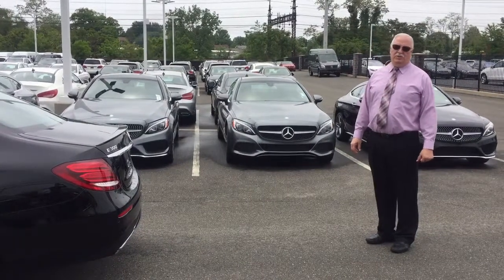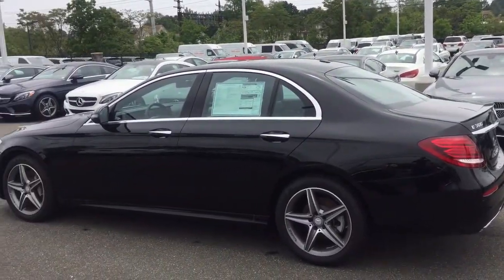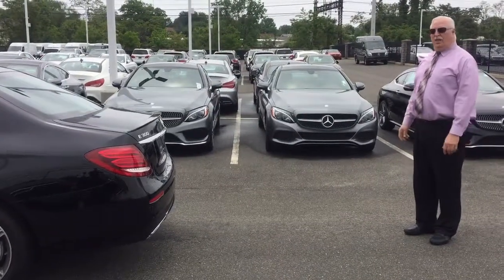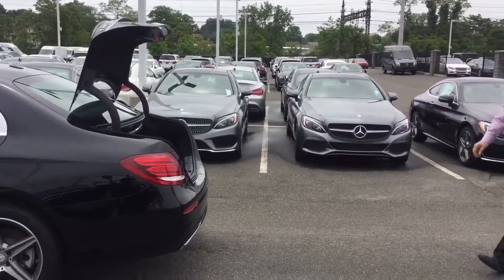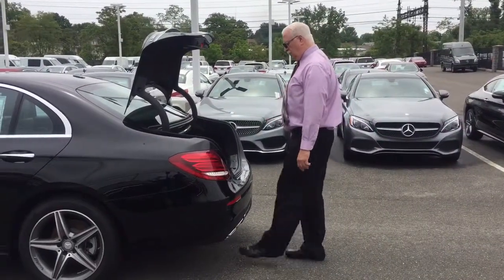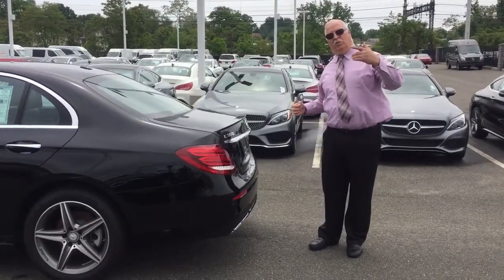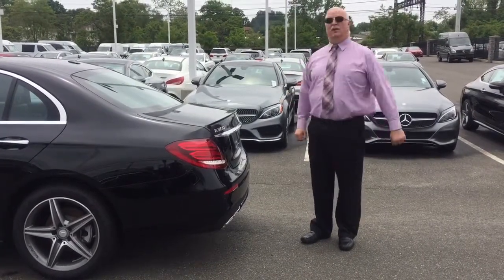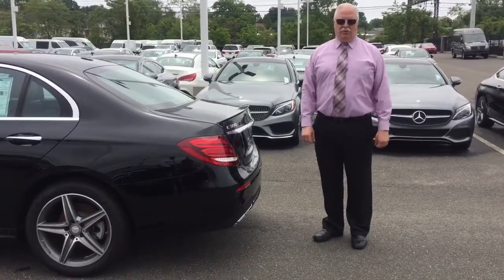2017 Mercedes-Benz E 300 hands-free accessible trunk